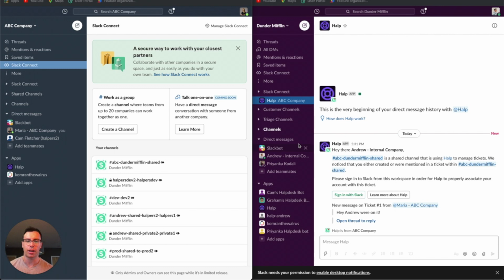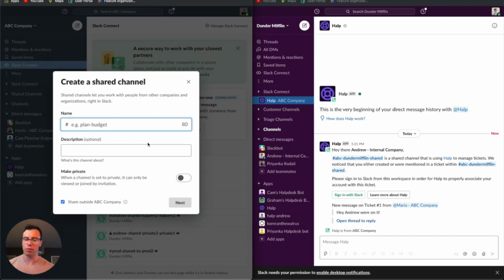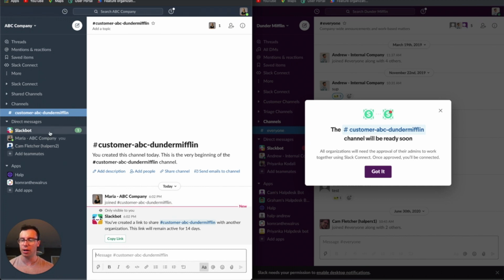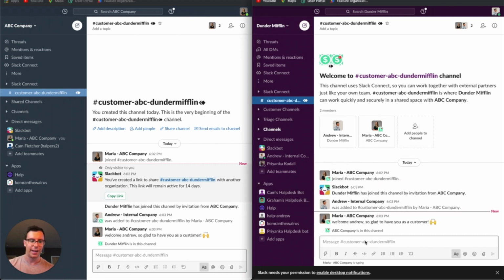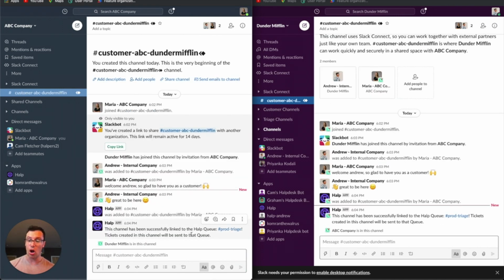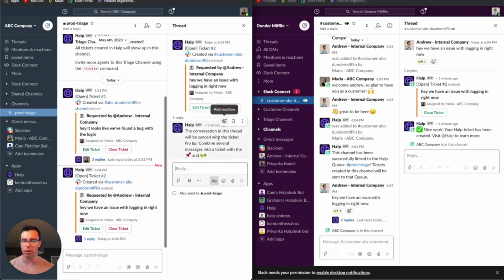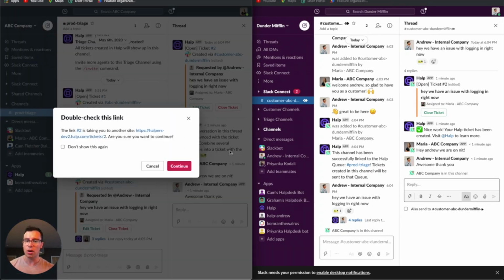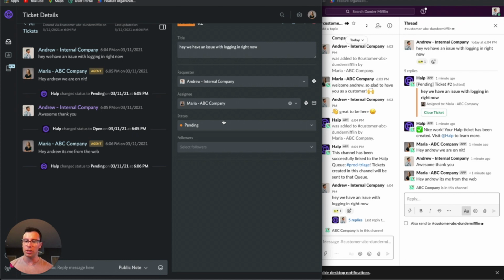Slack Connect + Halp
Delight your customers by using Slack Connect and Halp to help you provide better support to your most valued customers. Once implemented, you can communicate with customers directly in Slack and turn their requests into tickets using an emoji reaction 🎫. it’s that simple.

Read about how the best customer success teams use Slack Connect and Halp to reduce churn